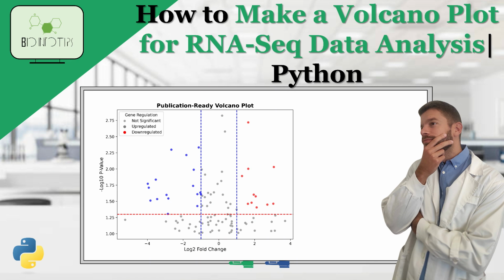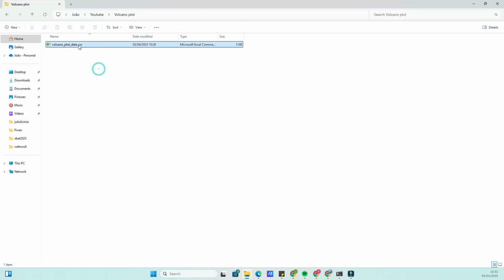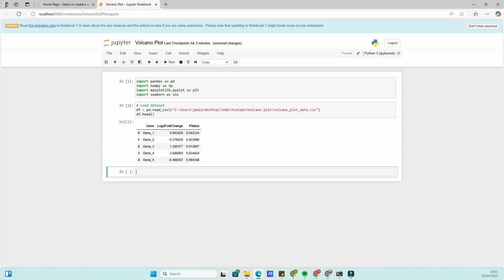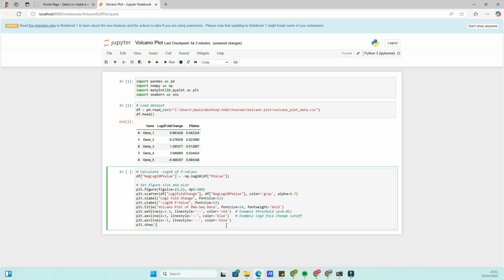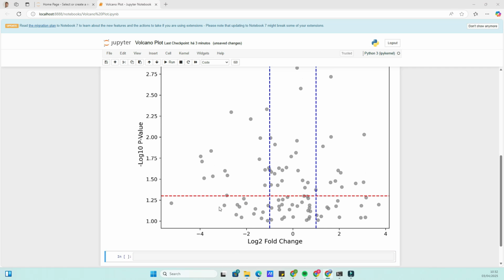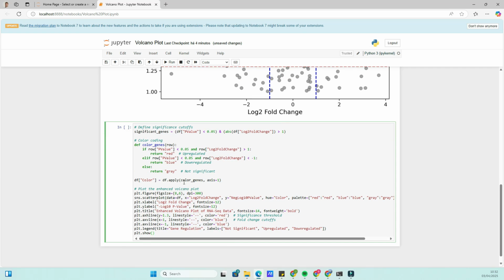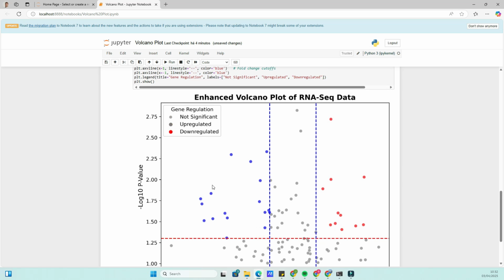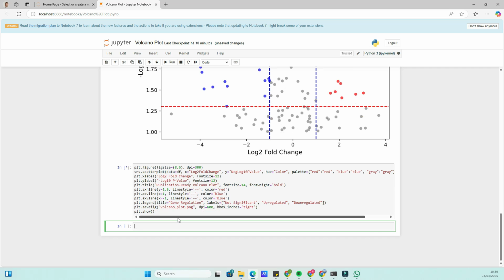How to Make a Volcano Plot for RNA-Seq Data Analysis | Python